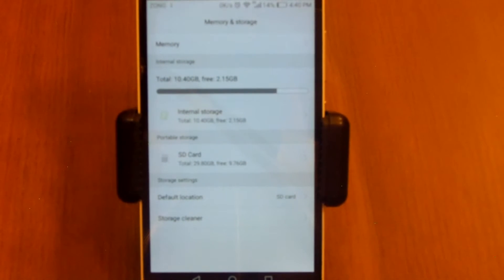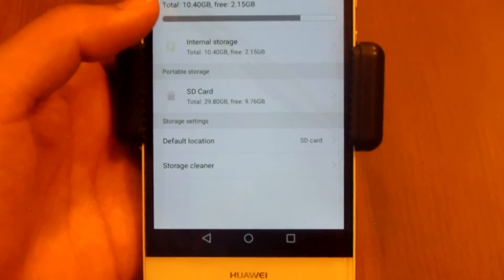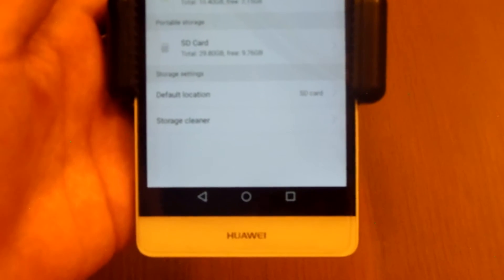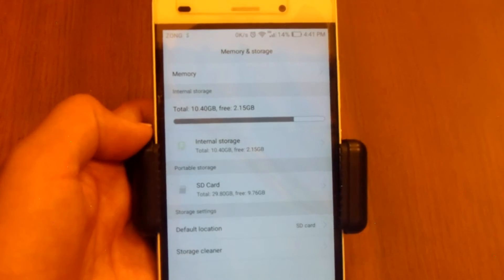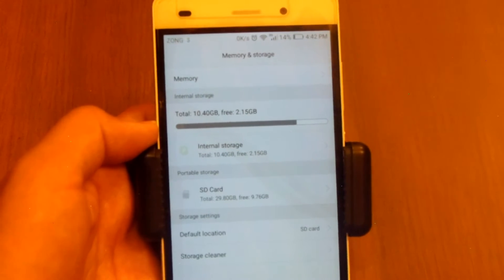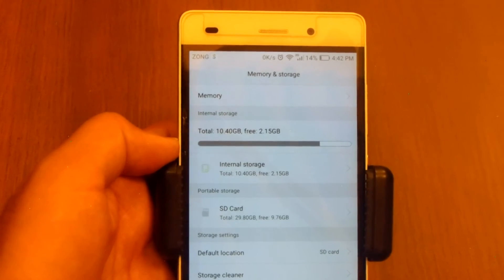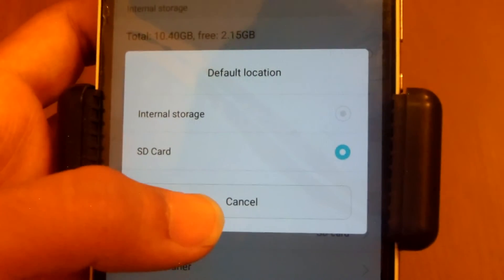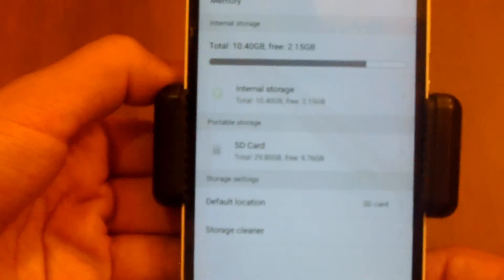SD Card as Default Write Disk: Explained!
This is Sabeeh Saqib. Please Do not Mind the voice, i was thirsty as hell.